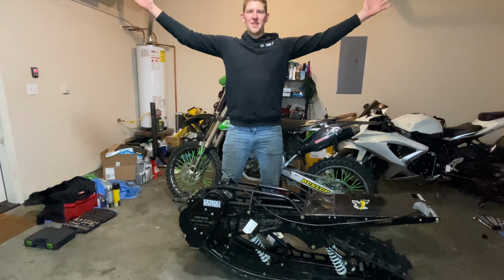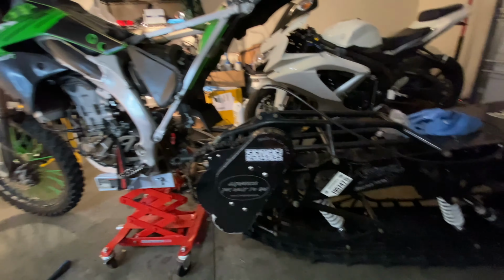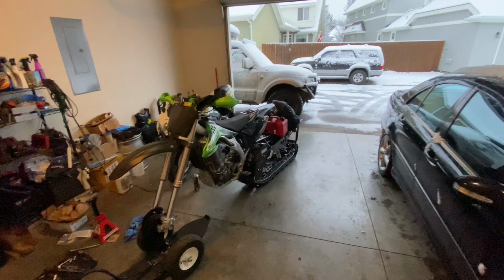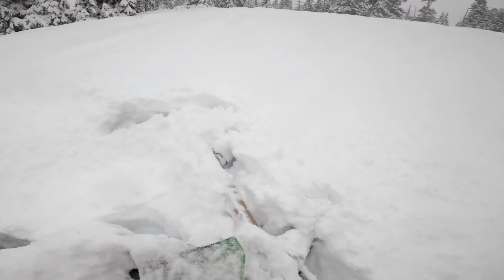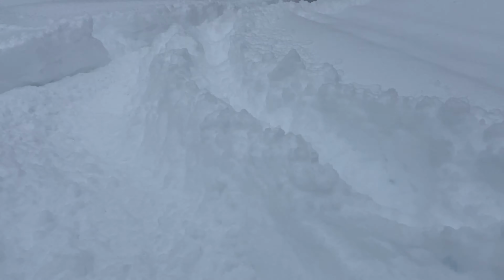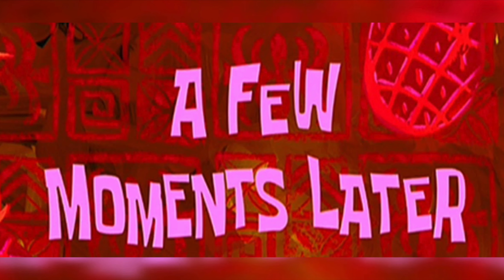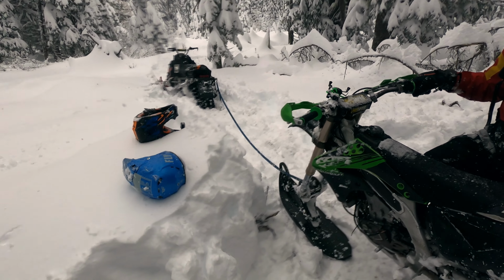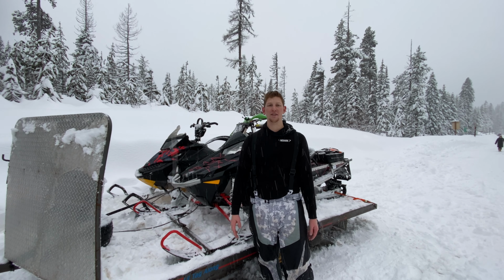My SNOW-BIKE BROKE In The WORST Way POSSIBLE | I Got Stranded….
Today we turn my KX450 into a Snowbike! Follow along as something goes horribly wrong, deep in the mountains!